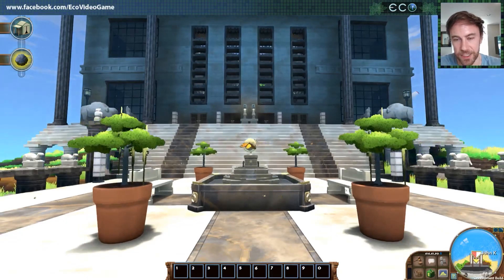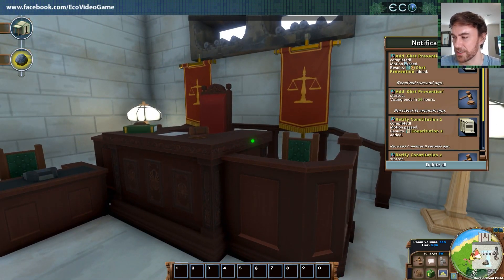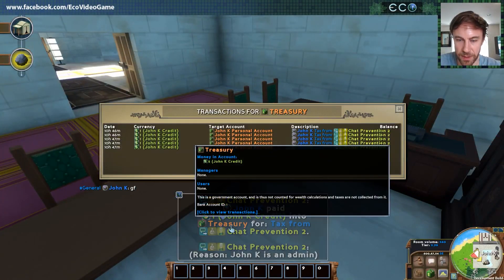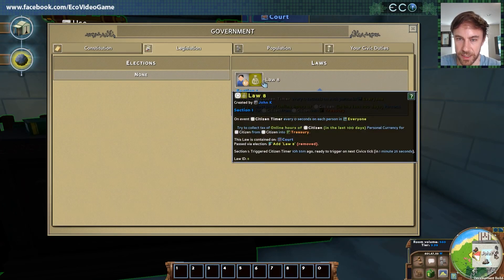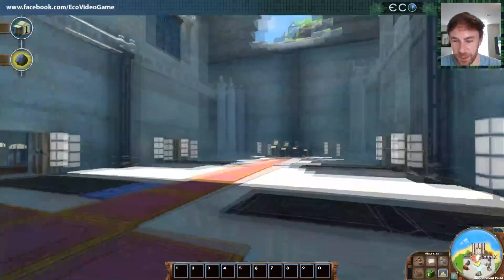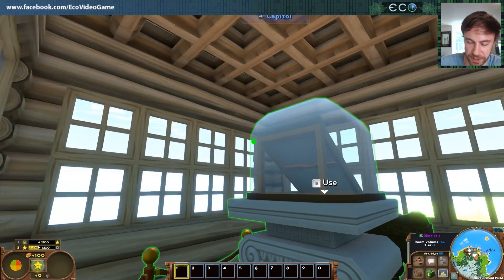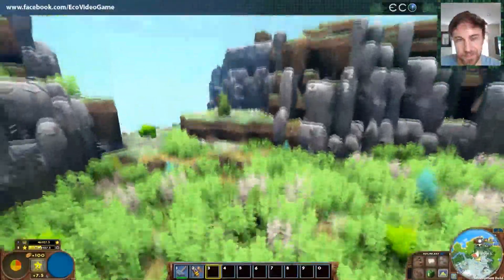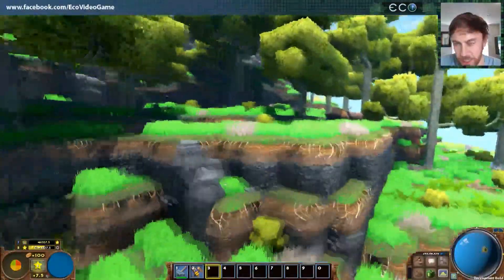ECO Development Log: Laws Part I - Using the System (Update 9.0)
In this video our CEO, John, presents the new lawsystem in Update and 9.0 and explains how to use it. As always, he is also answering community questions.